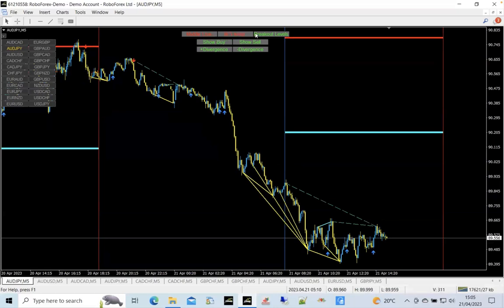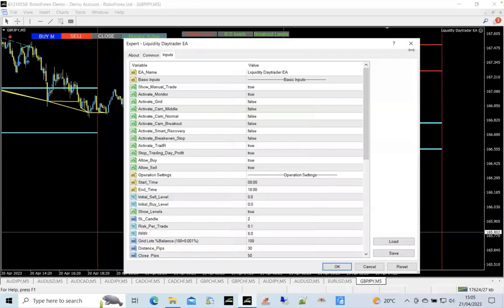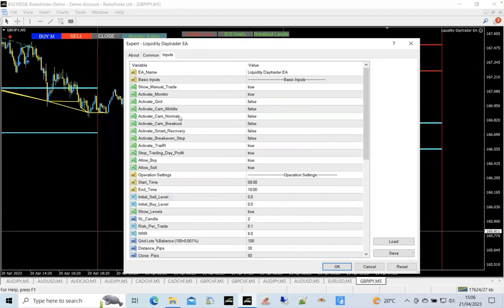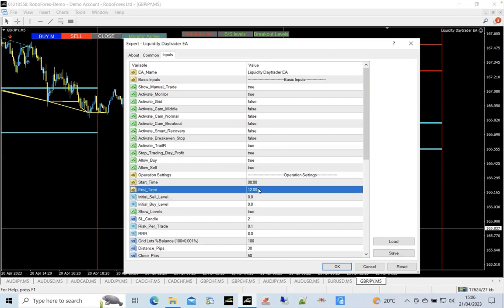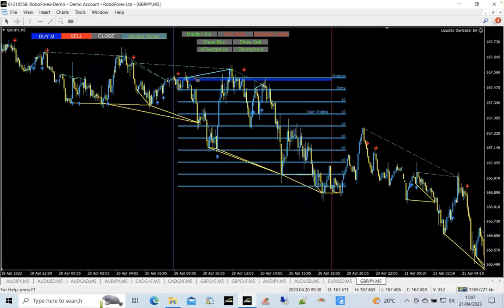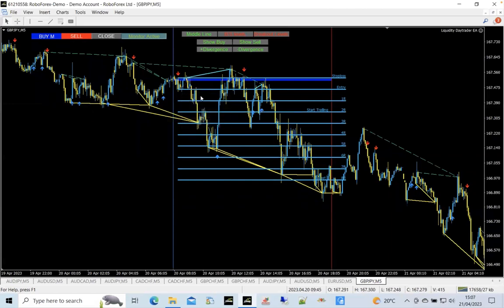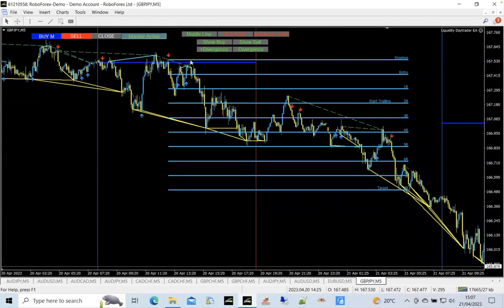Camarilla Middle Line Mastery: A Proven Strategy for Profitable Trading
Discover the power of the Camarilla Middle Line trading strategy in this insightful video tutorial. We'll guide you through the fundamentals of this technique and show you how to effectively trade using the Camarilla Pivot Points. Learn how to identify prime entry and exit points, manage risk, and achieve consistent returns in various market conditions. Don't miss out on this opportunity to elevate your trading skills with the Camarilla Middle Line strategy! 📈🎯

✅ Like this video and share it with fellow traders who could benefit from the Liquidity Daytrader EA.

Join our beta testing program now and become a part of the trading revolution